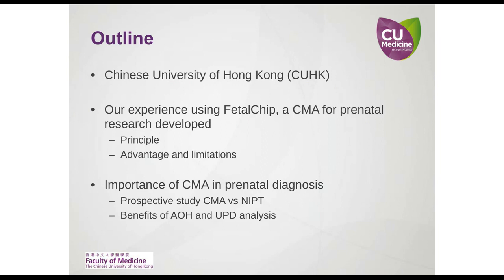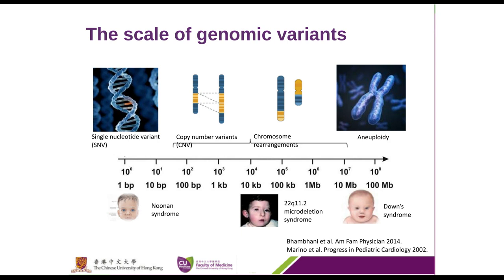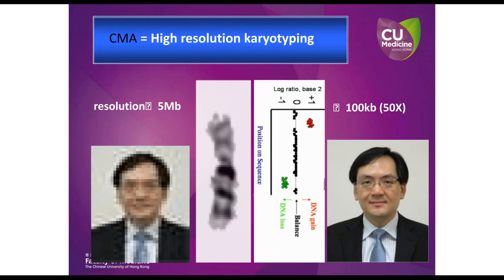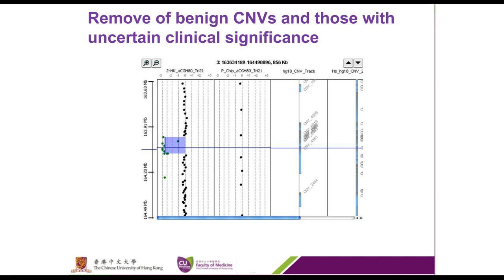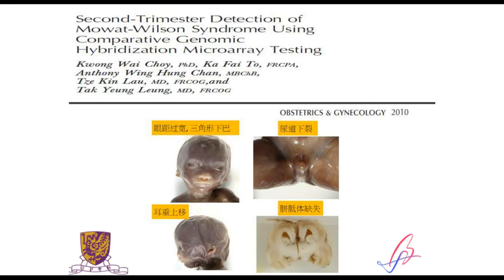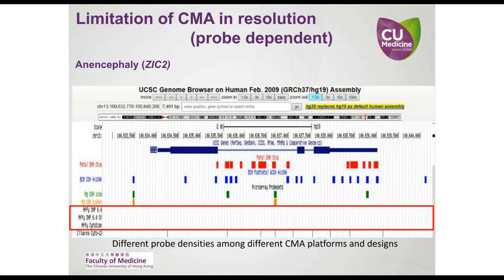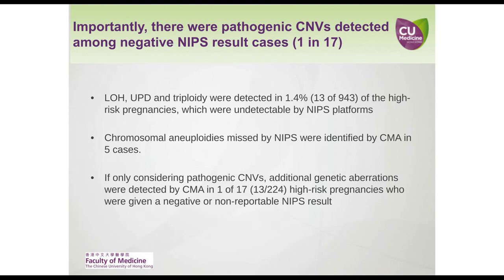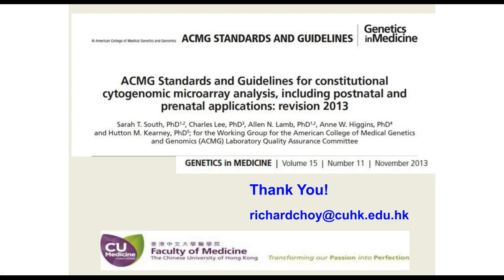Role of Chromosomal Microarray in the Era of Genome Sequencing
Presented By:
Richard Choy, BSc (Brad.); MSc(Med) (Birm.); PhD (CUHK)Professor

Speaker Biography:
Dr Choy is a Medical Geneticist who works in Department of Obstetrics & Gynaecology, The Chinese University of Hong Kong (CUHK), where he serves as a Professor. Dr. Choy co-founded the Prenatal Genetic Diagnosis Centre and Pre-implantation Genetic Diagnosis Laboratory at CUHK, and has led a number of important milestones in Prenatal Diagnosis which include: A landmark study that established the role of microarray in fetus with high nuchal translucency with normal karyotype. His current research focuses on the development of the genomic technologies including chromosomal microarray analysis (CMA) and Low-pass whole-genome sequencing (Low-pass WGS) for prenatal diagnosis and reproductive medicine.

Webinar Abstract:
Advancements in technologies have revolutionized the genetic landscape. Chromosomal microarray analysis (CMA) becomes a proven method and is implemented to detect gains and losses of DNA and absence of heterozygosity across the genome. Next-generation sequencing technologies have brought opportunities and challenges to genetic testing, its prenatal application is an emerging field. We describe our experience using FetalChip, a CMA for prenatal research developed in our laboratory and describe the role of CMA in the era of genome sequencing.